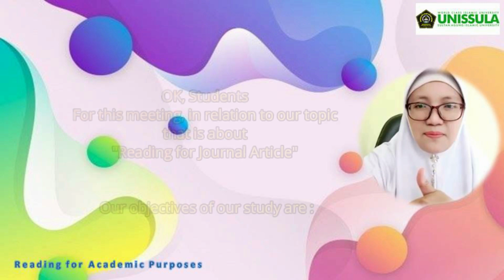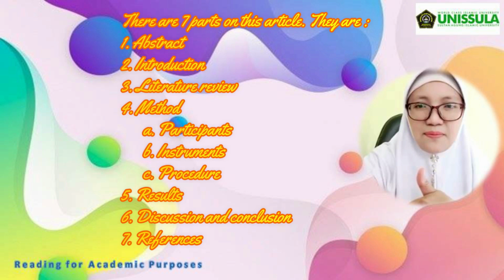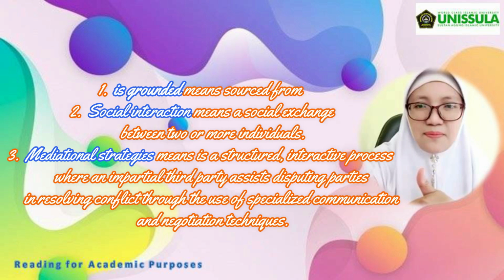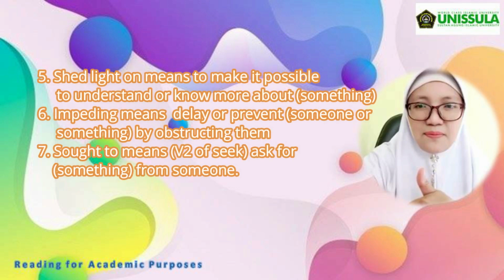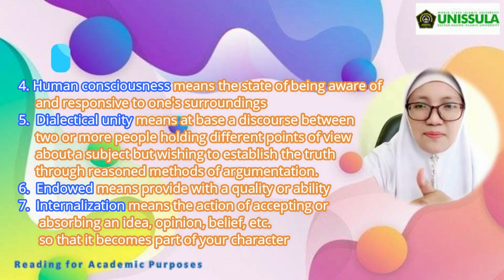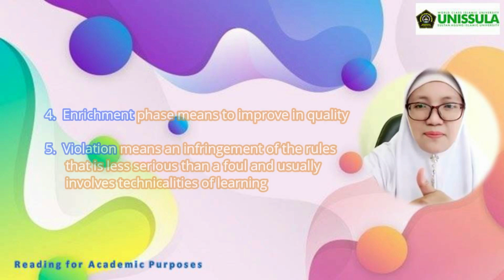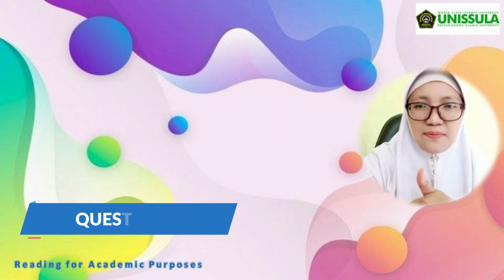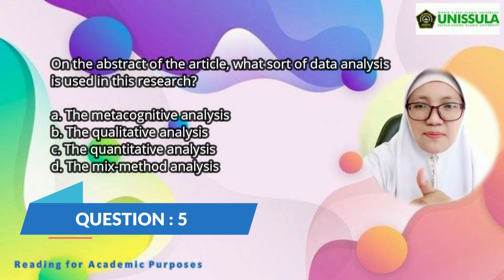#2 || READING JOURNAL ARTICLE ON LANGUAGE TEACHING AND LEARNING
This video is the material of lecture for the 4th semester students in English Education Program of Faculty of Languages and Communication Science of Sultan Agung Islamic University of Semarang.
Objectives of the study :
1. Students are able to find some unfamiliar vocabularies or phrases on the article.
2. Students are able to be familiar with some phrases and vocabularies used on the article.
3. Students are able to identify each part of the article’s content.
4. Students are able to answer some questions related to the article.

This video provides some unfamiliar vocabularies (words and phrases) from the journal article entitled: “The effect of dynamic assessment of L2 learners’ listening comprehension. This article was published in December 19th, 2018. At the beginning of the explanation, the newest or unfamiliar words and phrases are shown on the first explanation. The phrases and words are taken from 7 parts of this article.
The chapters in this article consist of :
1. Abstract
2. Introduction
3. Literature review
4. Method
a. Participants
b. Instruments
c. Procedure
5. Results
6. Discussion and conclusion
7. References

Please be serious, be attention and be careful in doing the quiz for all of you after the explanation. Then also write down on the COMMENT of this video based on my instruction on Multiple Choices exercise. We are proud of you. The COMMENT here, please just say thank you and LIKE the video.

Do your best my students. I believe that all of you is strong and always healthy everywhere and every day. Thanks.